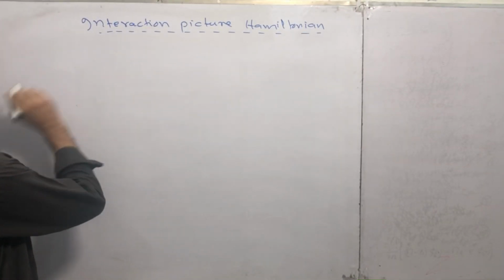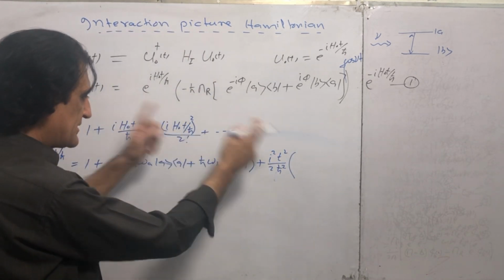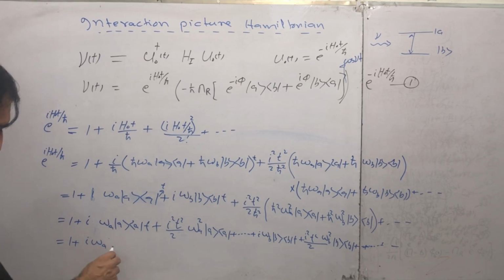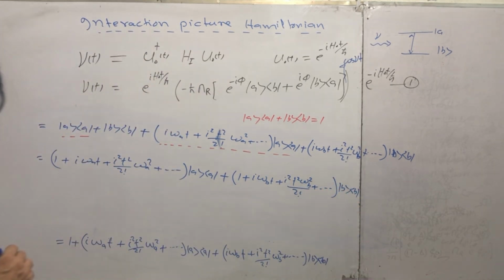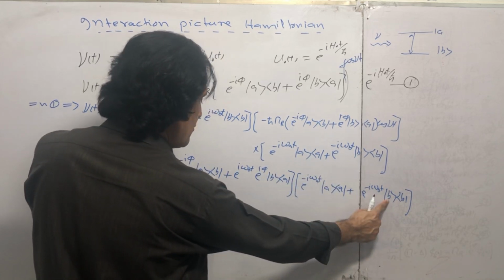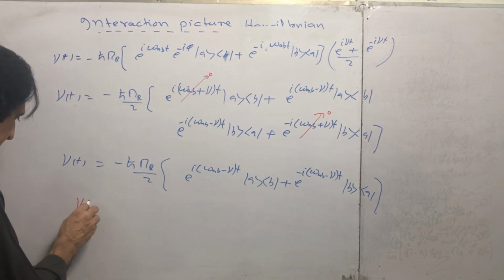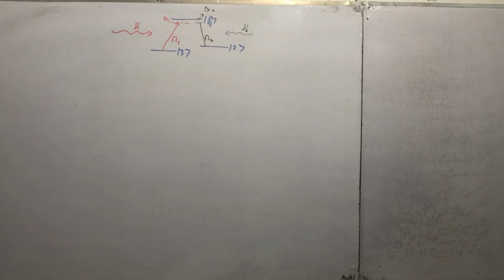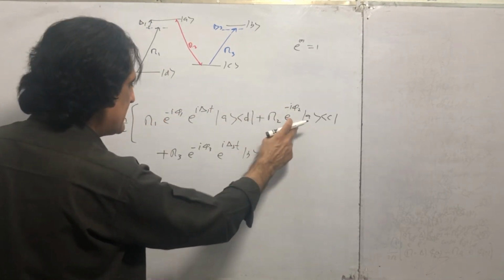Interaction picture Hamiltonian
How to construct the interaction picture Hamiltonian for a system